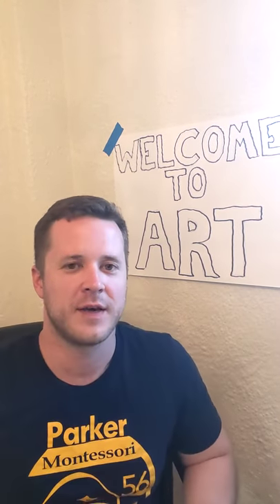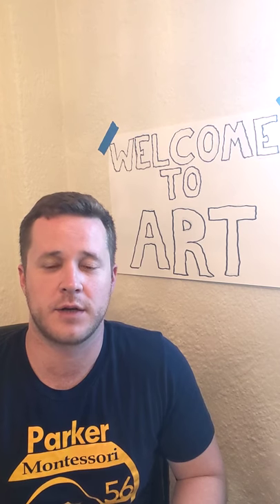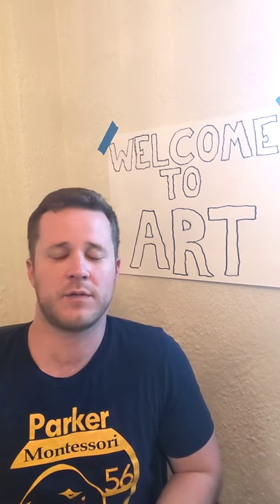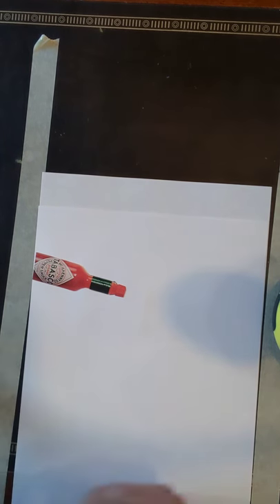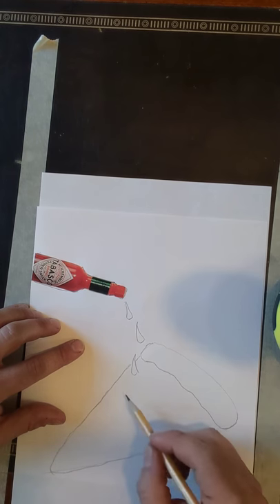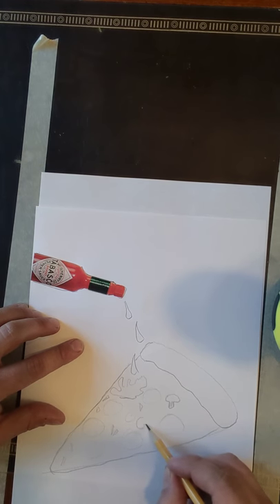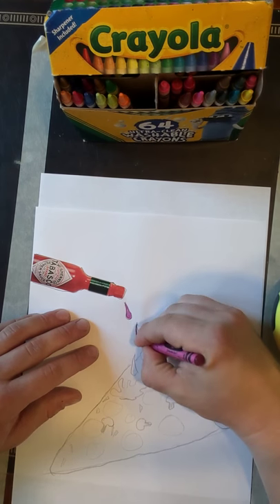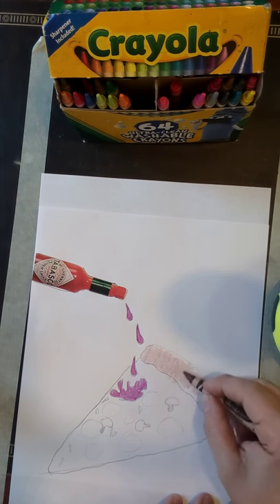Complete the picture